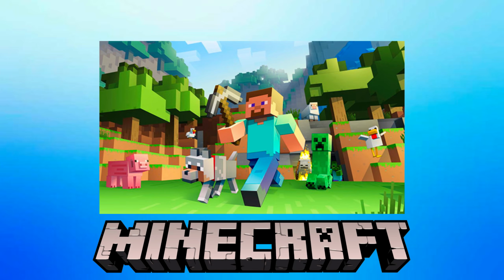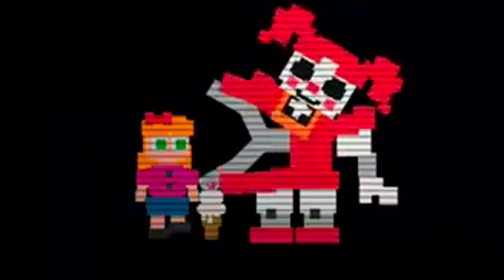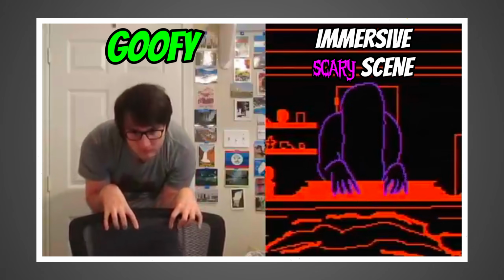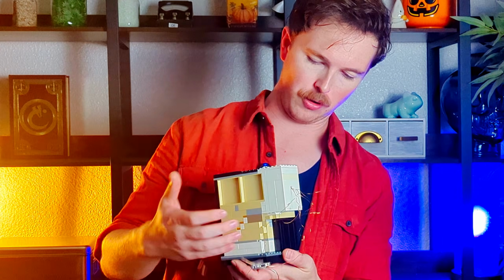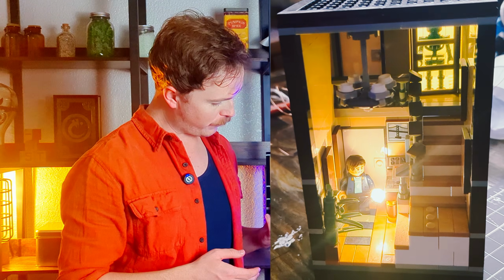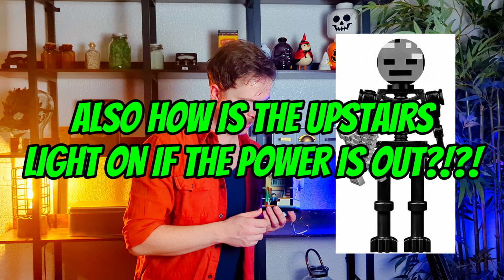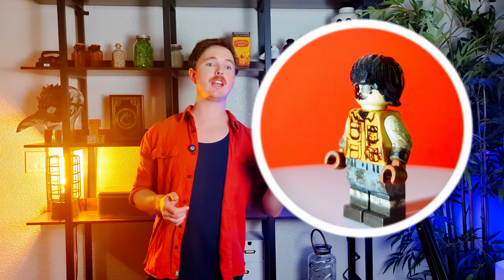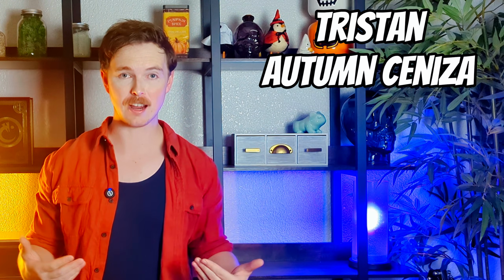I Made Lego SCARY!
Hopefully not ... too scary though.